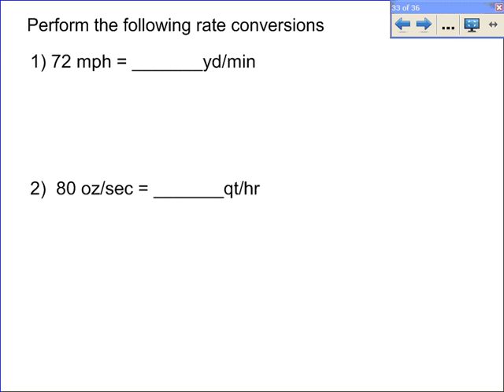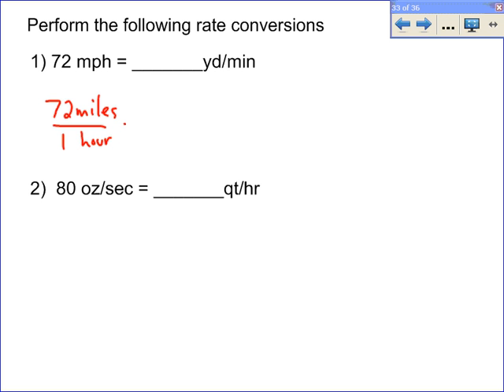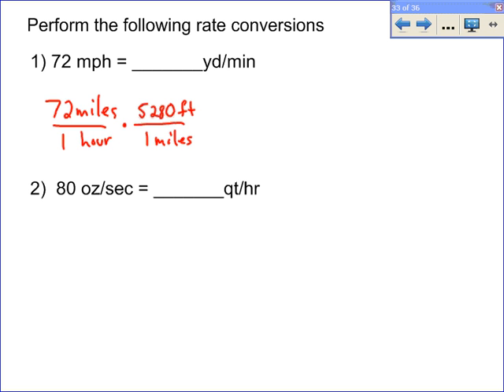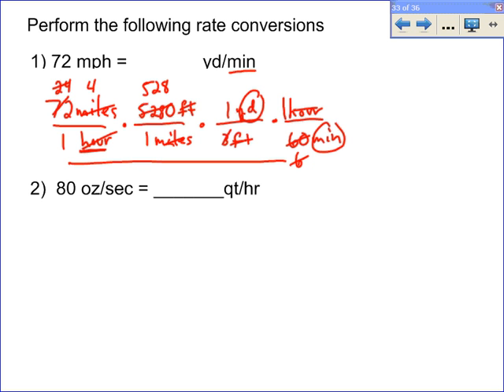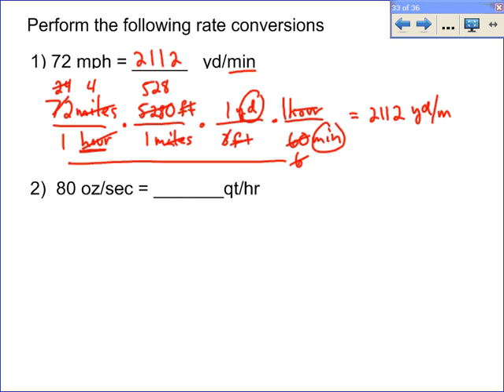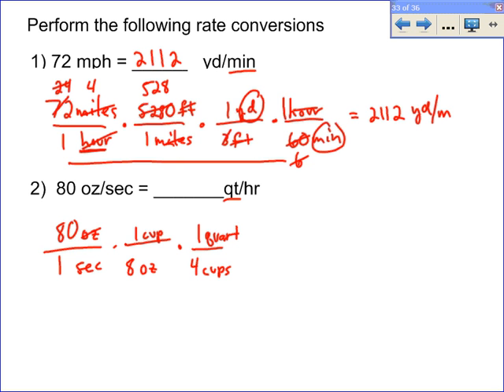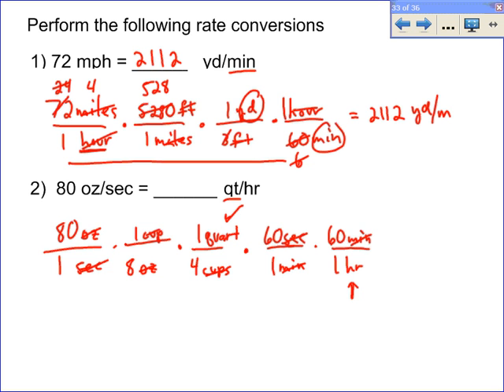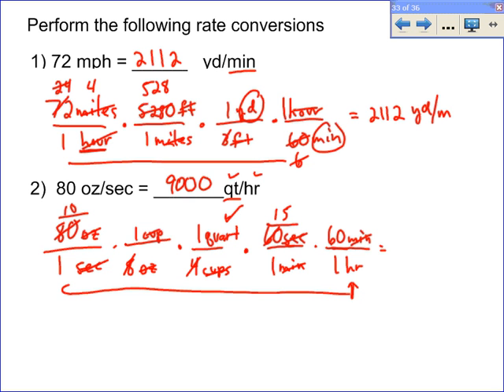Rate Conversions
2 problems showing a method for converting the units of a rate.